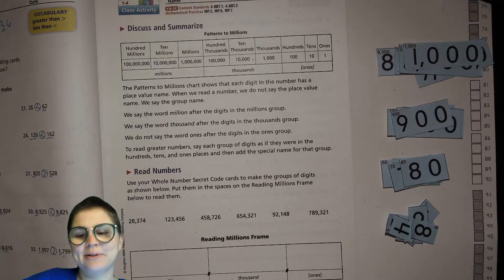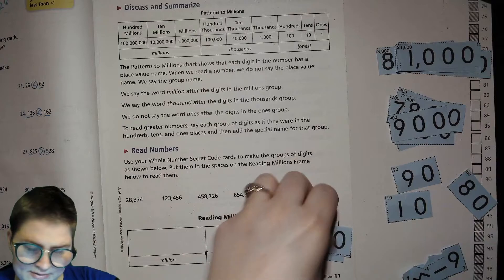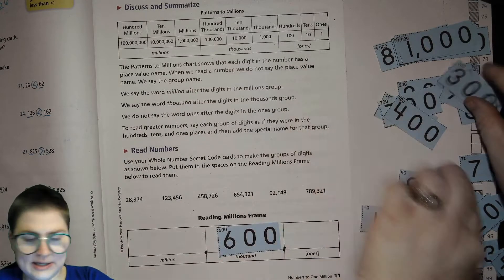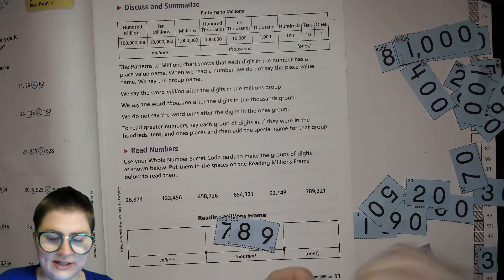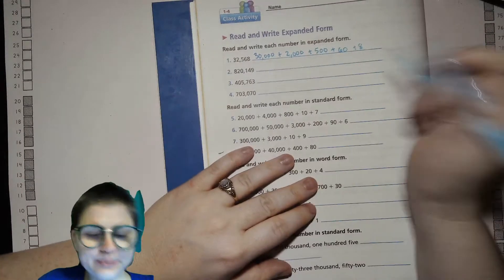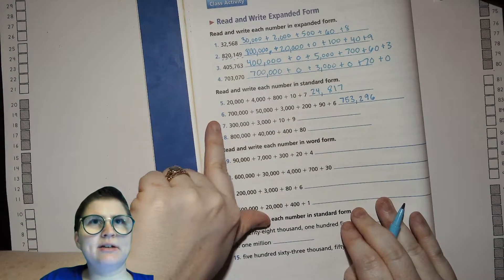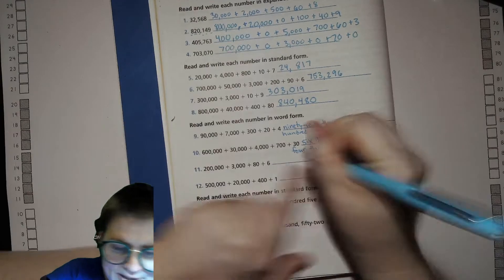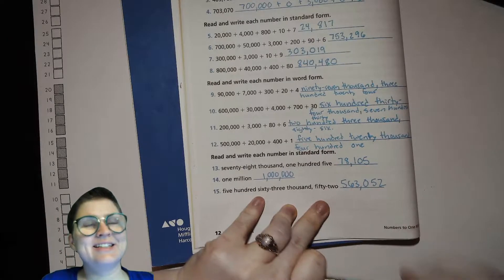4th Grade Math Unit 1 Lesson 4 California Math Expressions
Lesson 1.4 Numbers to One Million